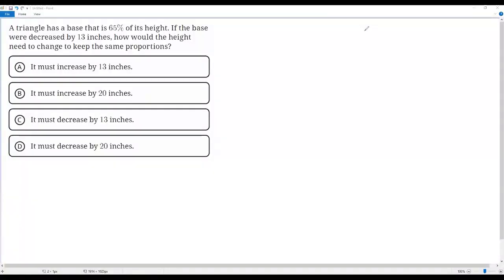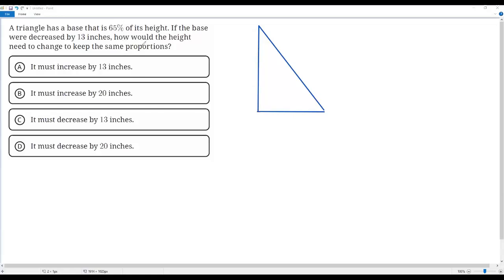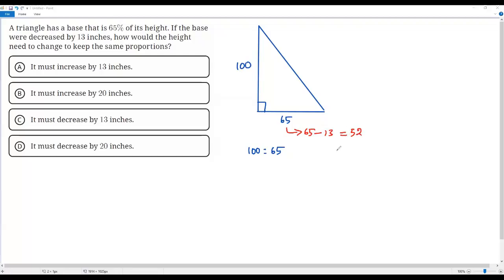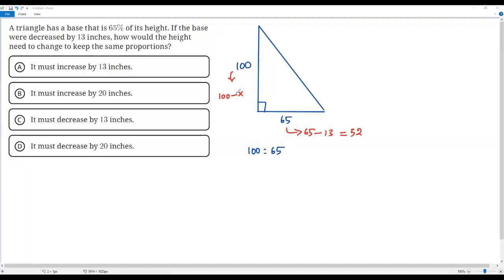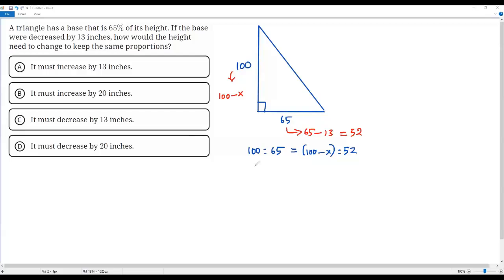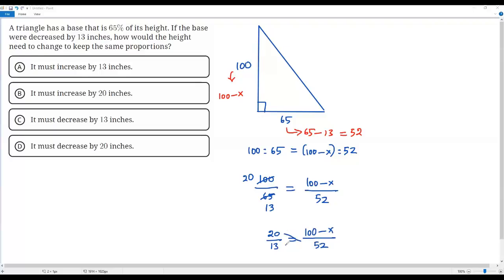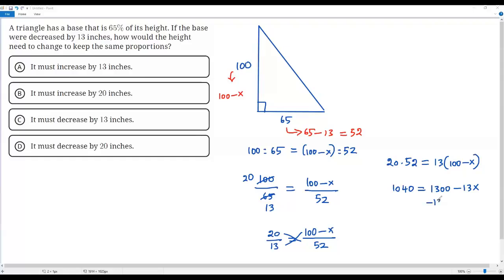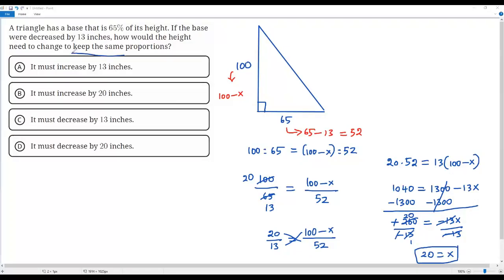SAT Math (Triangle)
A triangle has a base that is 65% of its height. If the base were decreased by 13 inches, how would the height need to change to keep the same proportions?

A)  It must increase by 13 inches.
B)  It must increase by 20 inches.
C)  It must decrease by 13 inches.
D)  It must decrease by 20 inches.